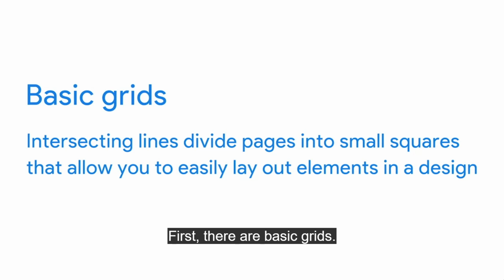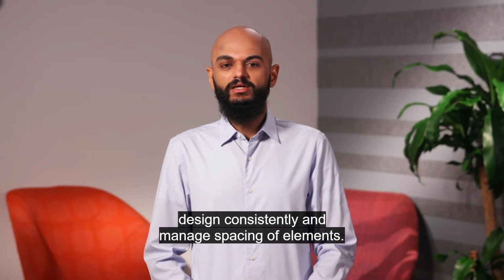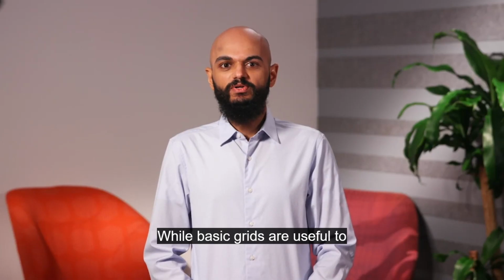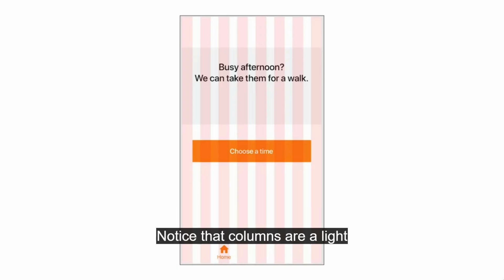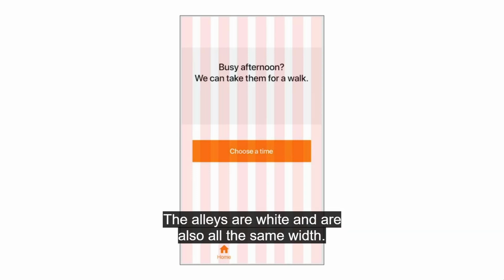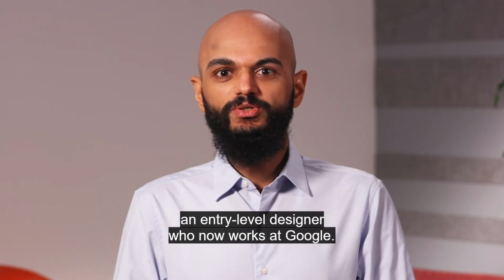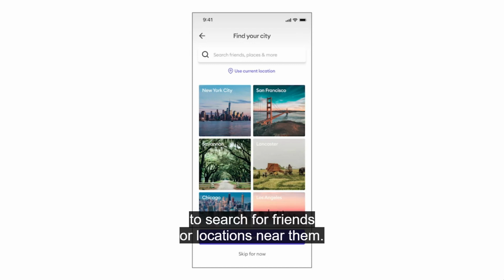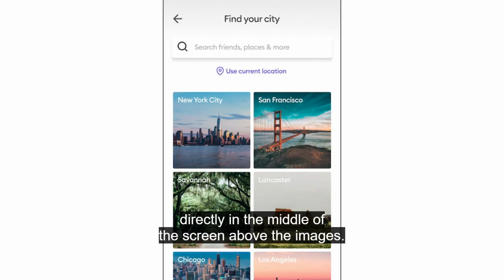Use grids to guide layouts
Sử dụng lưới để hướng dẫn bố cục